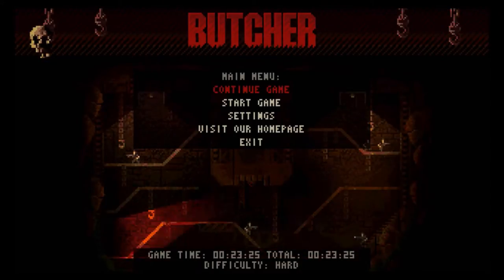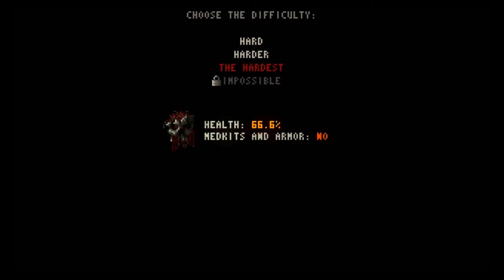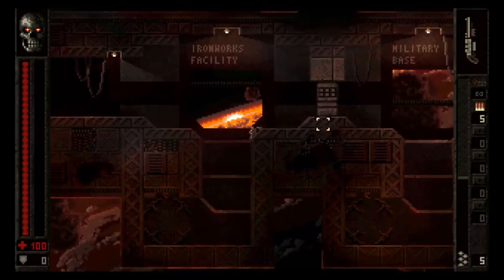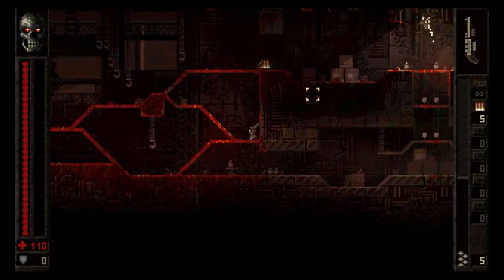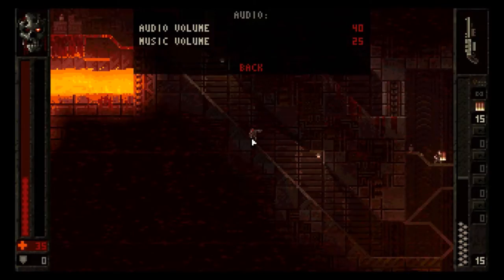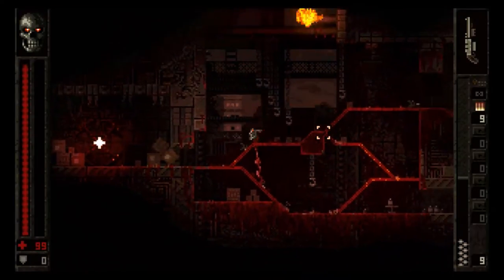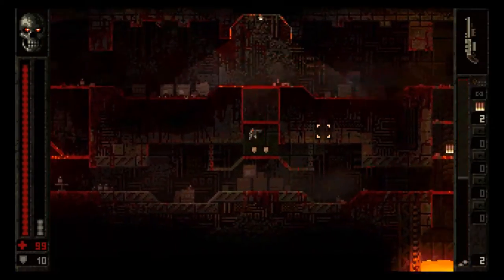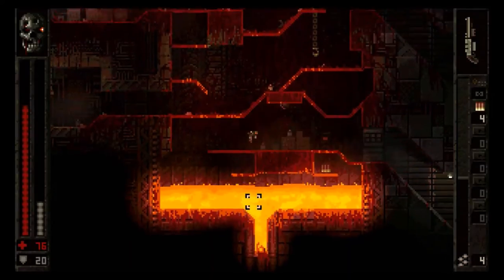The Undertaking Of... Butcher | Gameplay/Walthrough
BUTCHER is a fast-paced 2D shooter game and a blood-soaked love letter to the early 90s. If kicking corpses into a lava pit and adorning walls with blood is your idea of a good time, BUTCHER is THE game for you.

The easiest mode is 'HARD'!

BUTCHER is a fast-paced 2D shooter game and a blood-soaked love letter to the early 90s. As a cyborg programmed to eradicate the last remains of humanity, your sole purpose is to well... annihilate anything that moves.

So grab your weapon of choice (from chainsaw, through shotgun, to grenade launcher) and kill your way through underground hideouts, post-apocalyptic cities, jungles and more. And if you're feeling creative, there are plenty other ways of ending your enemies' misery - hooks, lava pits, saws... no death will ever be the same.

If kicking corpses into a lava pit and adorning walls with blood is your idea of a good time, BUTCHER is THE game for you.
Key features:
Ultra-violent uncompromising carnage in the spirit of Doom and Quake (chainsaw included)
Skill-based gameplay mechanics
Release your inner artist, paint the walls with (permanent) blood (up to 4 million pixels available to be painted per level)
Use the environment (saws, hooks, lava pits, animals and other) to brutally dispose of your enemies
Choose from an array of weapons (featuring classics like chainsaw, railgun and the deadly grenade launcher)
Adorn more than 20 levels with the insides of your enemies
Soak in the dark atmosphere reinforced by a wicked, heavy soundtrack (while you kick corpses around)
Die painfully: melt in lava, become piranha food, get crushed by heavy doors... and more!